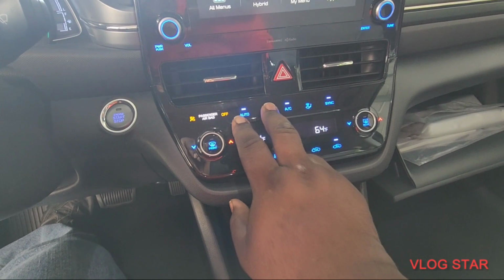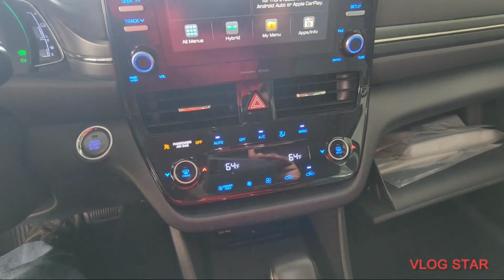Quick HOWTO video on changing the temperature from FAHRENHEIT to CELSIUS on a HYUNDAI